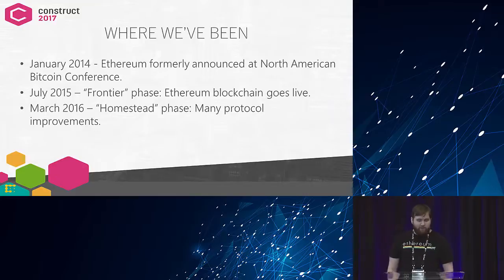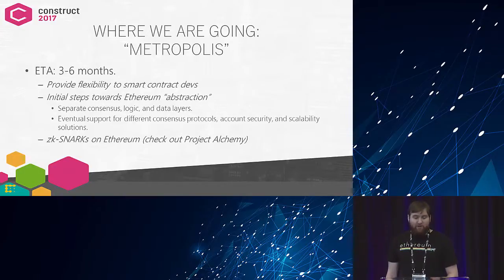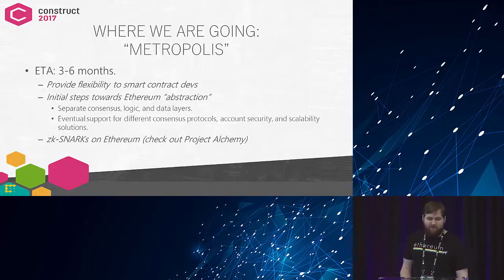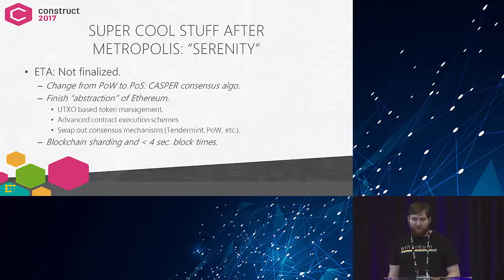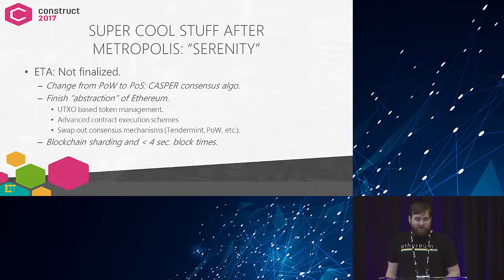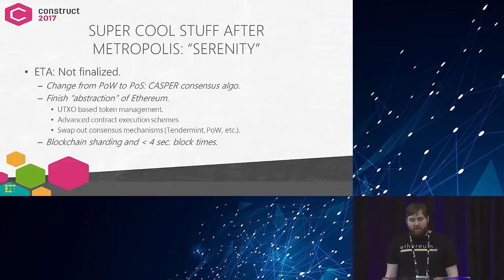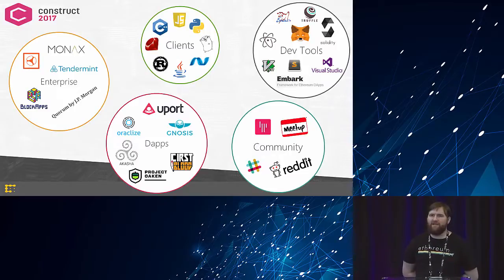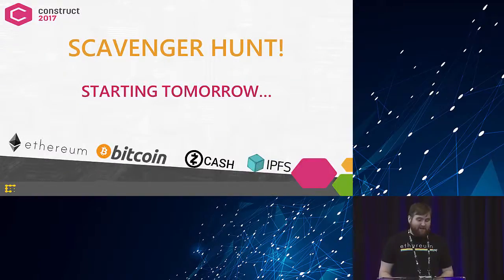Ethereum's Roadmap Hudson Jameson at Construct 2017 Conference.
Click Below to Secure Your Free Position With
The Power On Xpress in 2017:

Stop Chasing Friends & Family to Join Your Online Businesses.

Introduction to XECOIN
From our devices, and appliances, to our cars, homes
and offices, we are depended on the production,
distribution and consumption of energy.

XeCoin is underwritten with electricity that is developed
using American Lithium Nanotechnology. This fact
makes Xe one of the first coins underwritten by a commodity.
XeCoin 50% faster than BTC with 5 min block times
and represents a venture to new angles in the
cryptocurrency community.

Algorithms up to 10x Faster than Bitcoin

1CXP9WDyQiuKBrpEhaVG8MuK5CXgAX7oBc

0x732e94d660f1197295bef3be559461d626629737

Xd22LsVAZb8NYwhwMBASqnvjpuhW6ppoUR

Stop Working 9 to 5 and Start Working on Your Dreams!!

View Daily Power On Xpress Webinars at
12:30 PM CST, 7:30 PM CST and 12:30 AM

Signup for Free and Learn More about Bitcoin and The XECoin